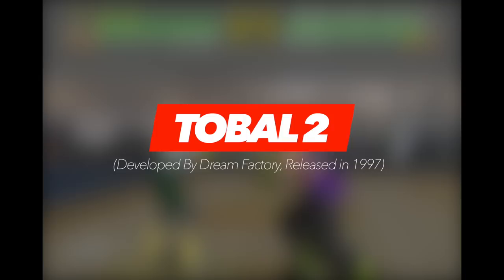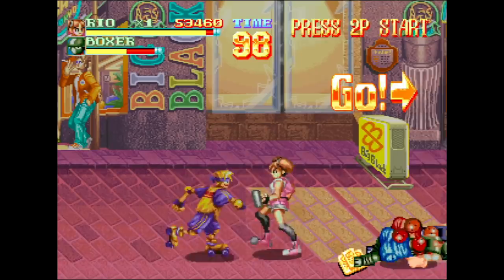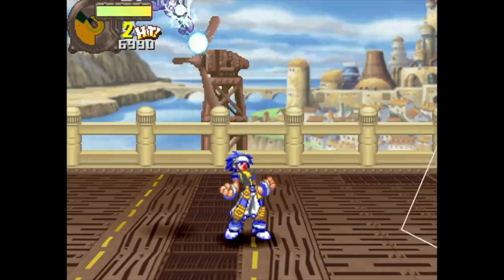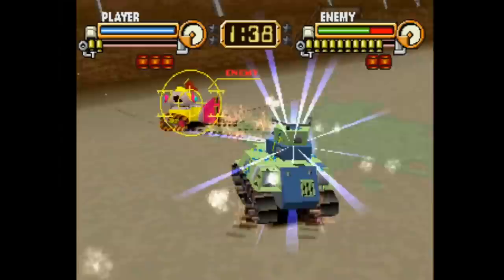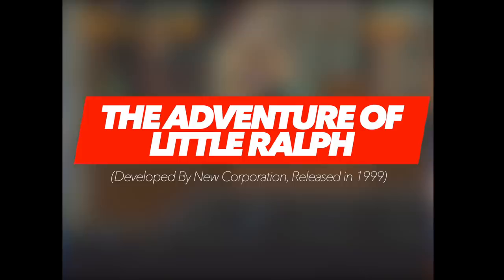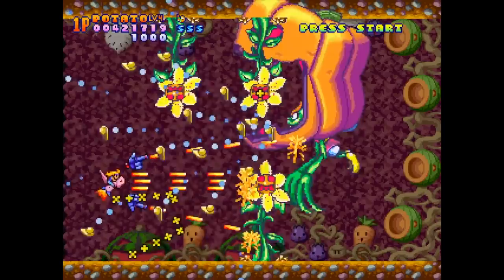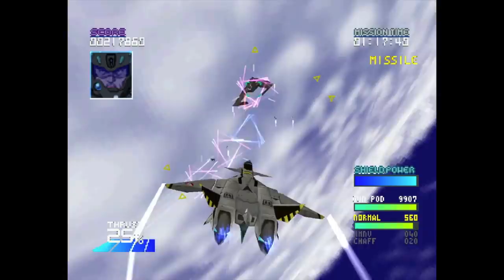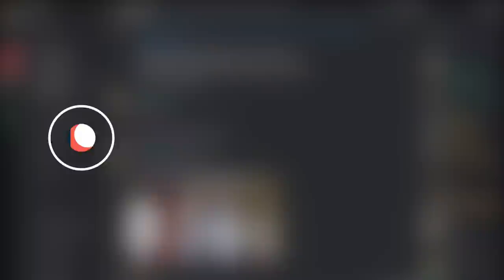PS1 Games That Never Left Japan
Stuck on what to buy or play? Join TVGS as I list and discuss some of the best Japanese PS1 games that never left Japan! There are so many great Jap only PS1 games, so let me know your selection of games for the Playstation console down below!

• ⬇ More Episodes ⬇ •